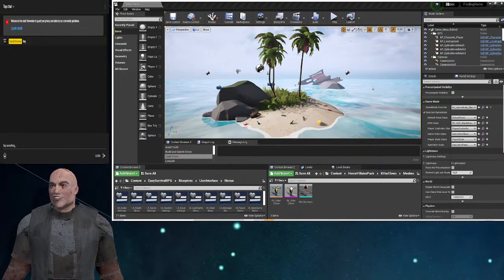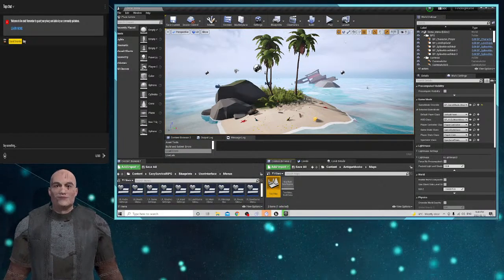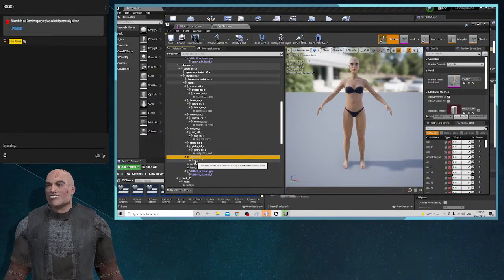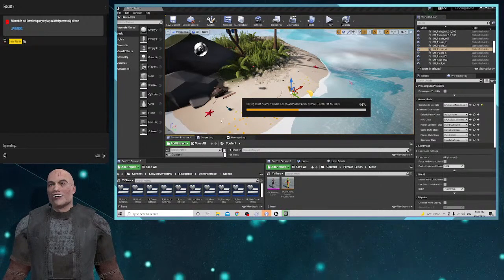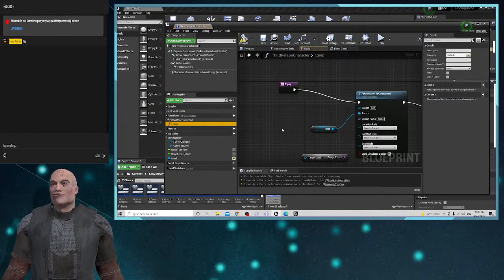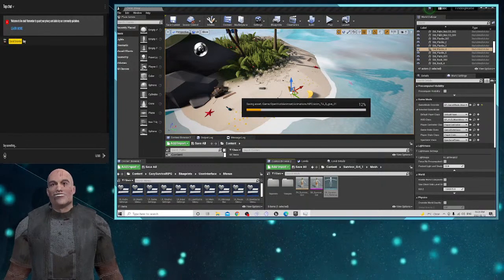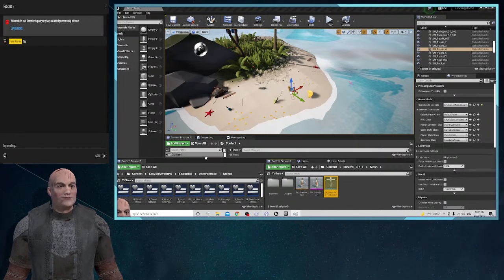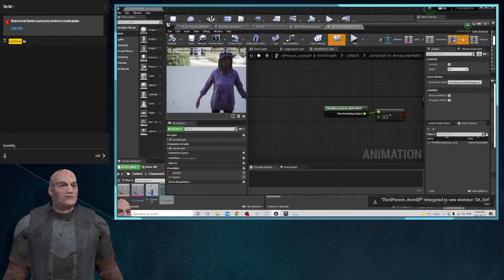Dream Darker Entertainment - Finding Home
I am working on my game finding home, it is in early access so I can get community feedback!